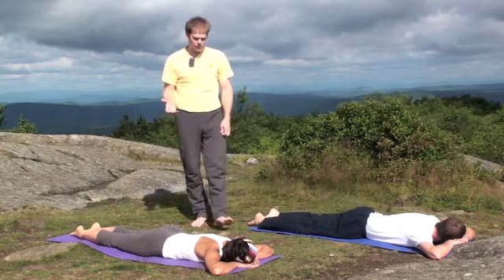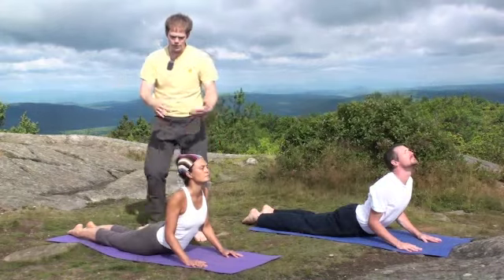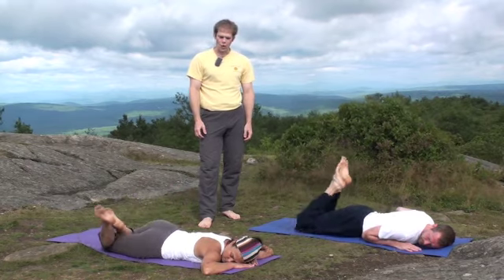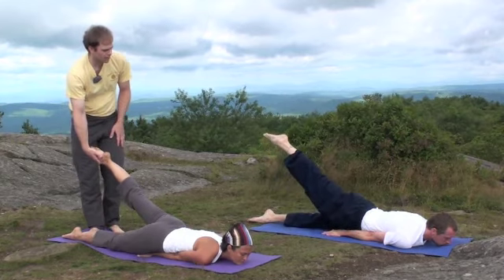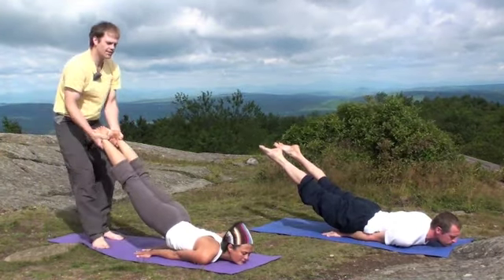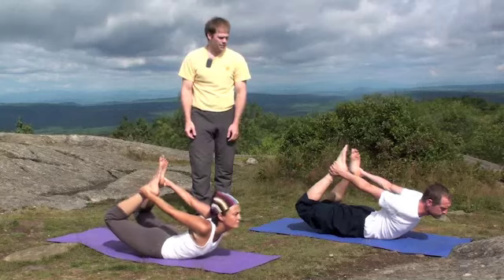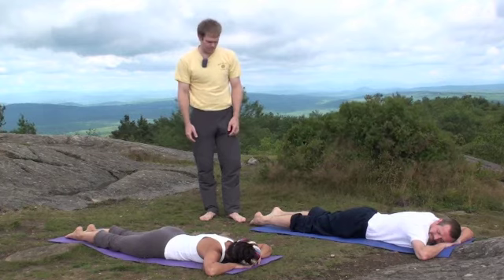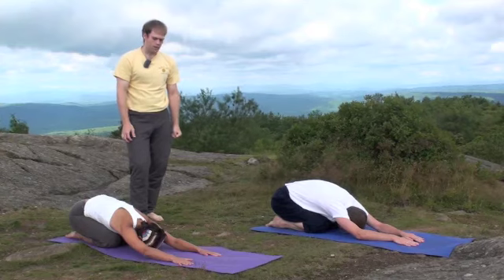Cobra, Locust, Bow Intro